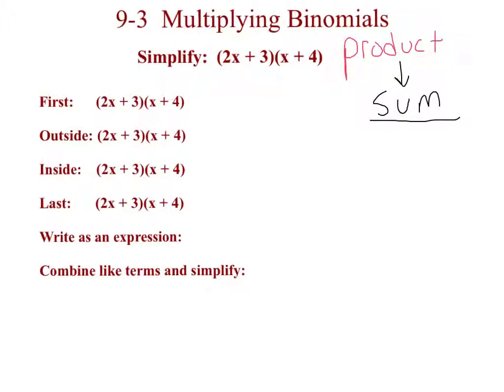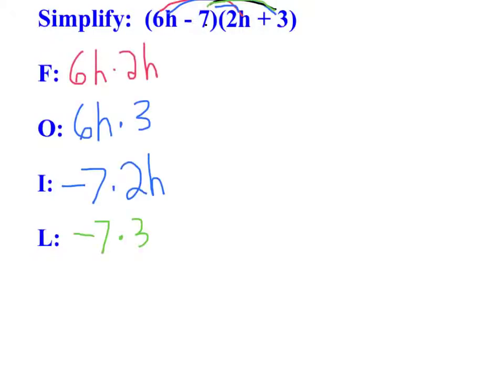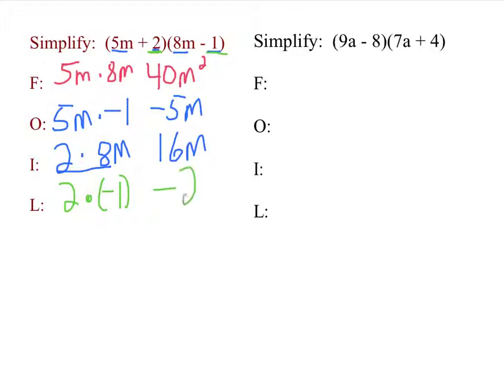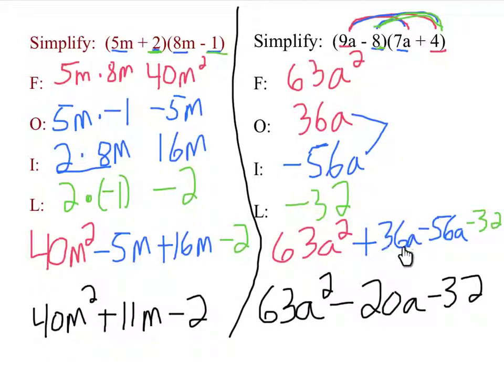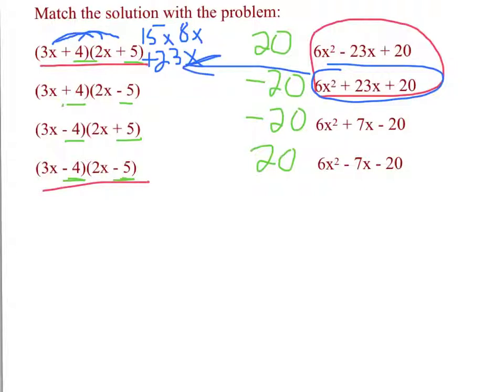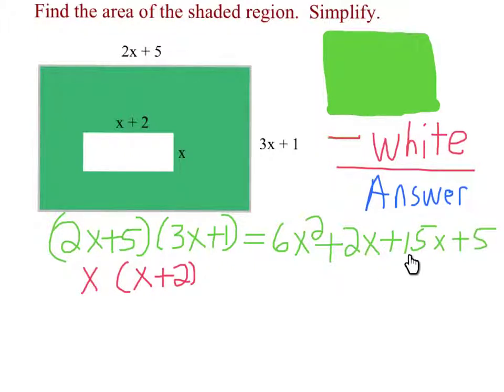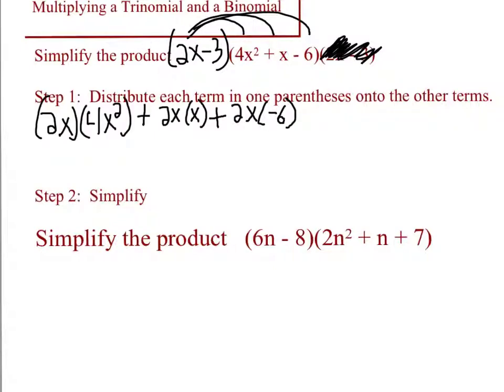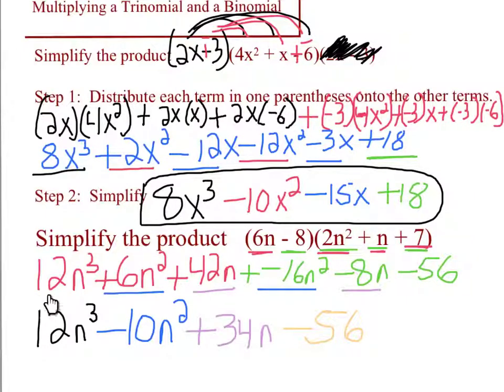ph9 3 multiplying binomials